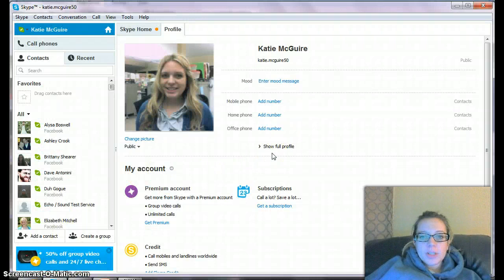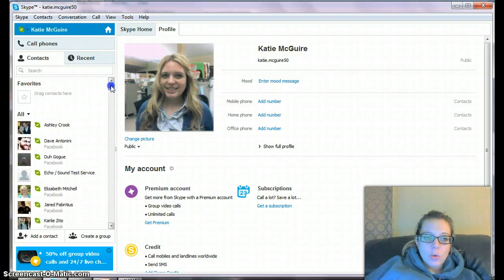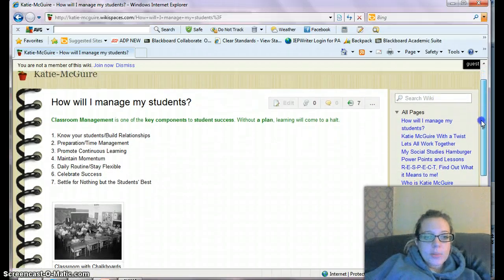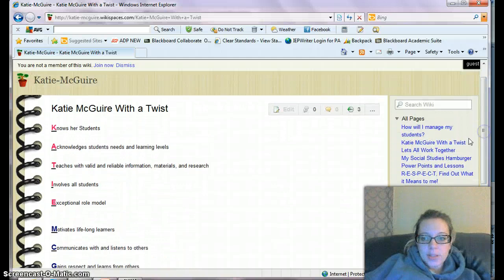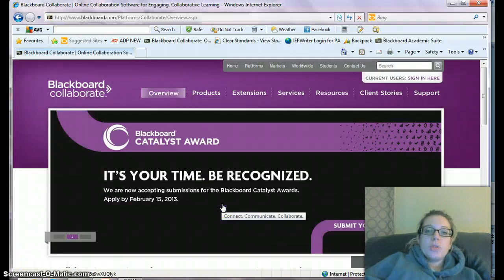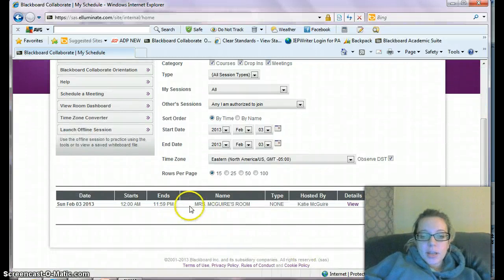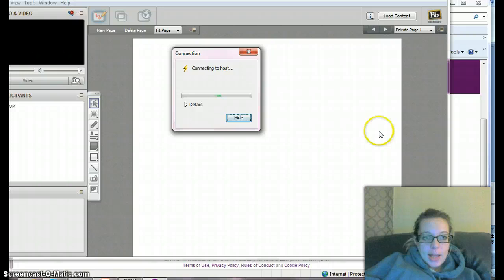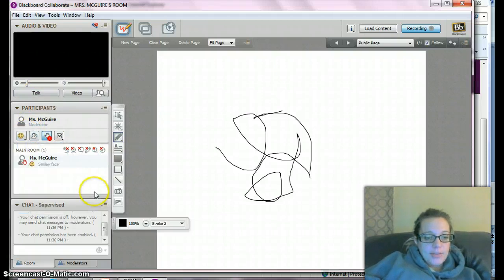Web 2.0 Tools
Why they shold be used.